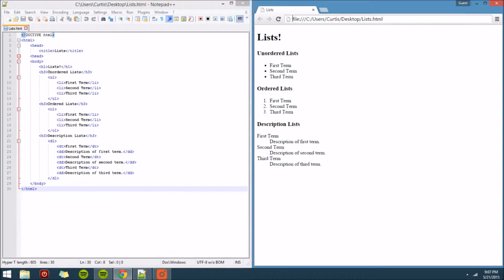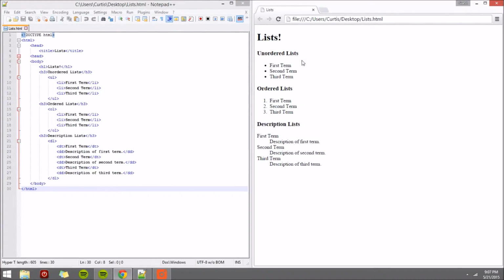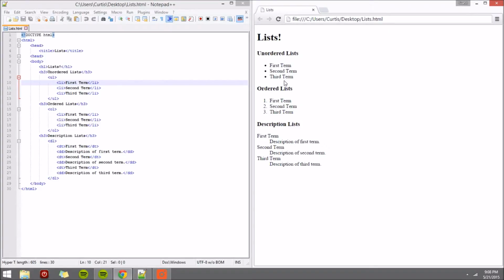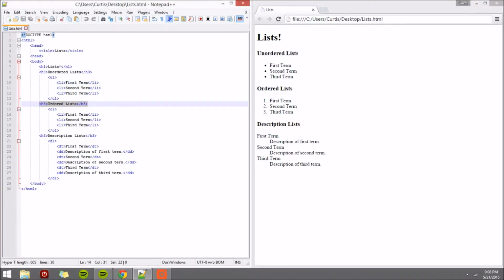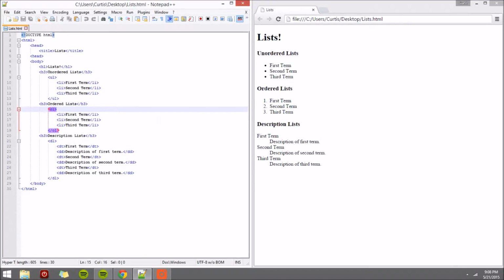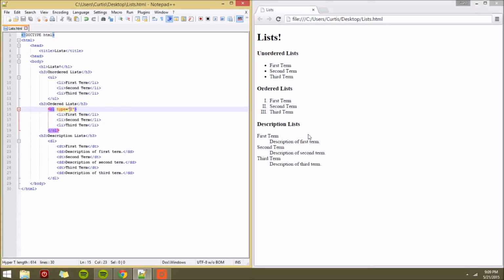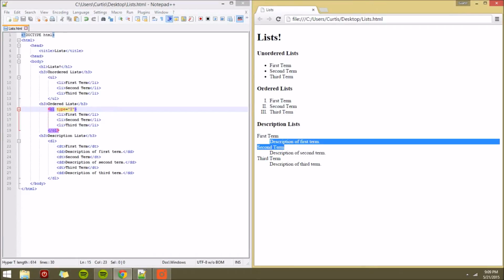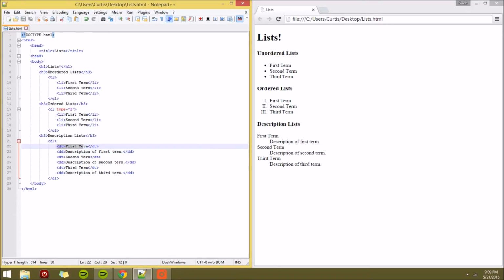HTML Tutorials #5: Lists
We look into the three kinds of lists in HTML.